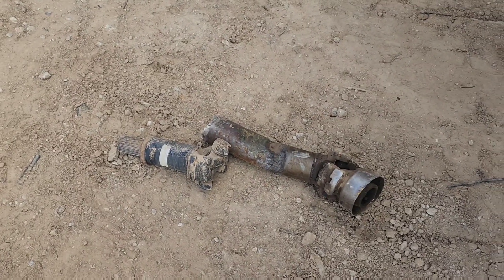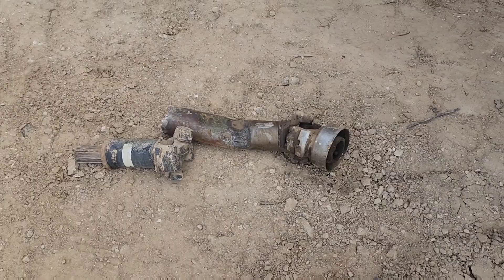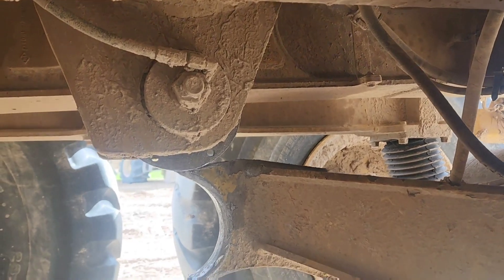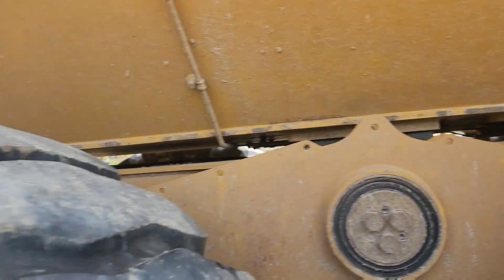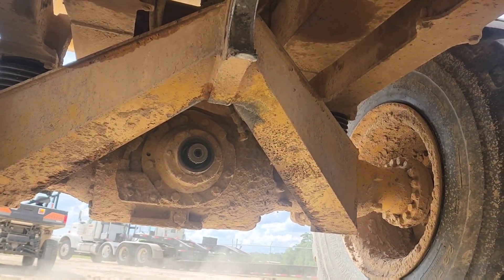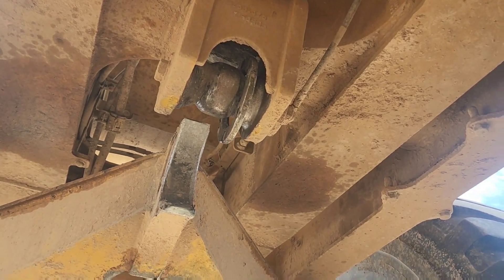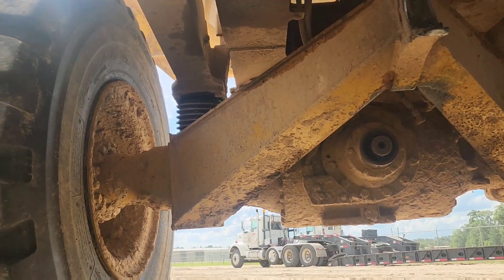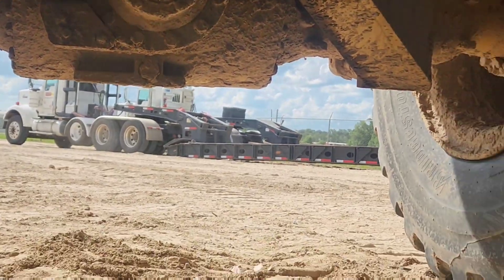caterpillar 725 back A-frame catastrophic failure - analysis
These will fail when the auto greaser stops greasing or manually is not being greased.  It looks like this one was banging for a while.  We just put a new bearing in one yesterday that we caught before it got too bad.  To check this, have someone let off the break in drive and reapply the break and see if you see the up and down play.  This unit has around 5,500 hours. The one prior had 6,500 hours, but really, it depends on the grease conditions and how it is driven.  This repair will cost a lot more and be down a lot longer as the A-frame will come from Brazil.  We were able to change out a minimally worn bearing in less than a day, and parts were readily available.